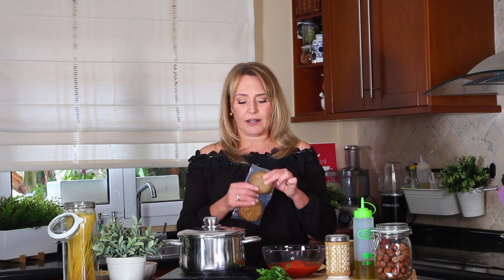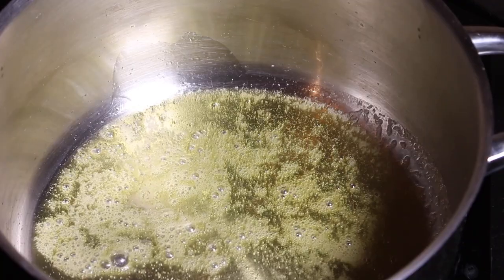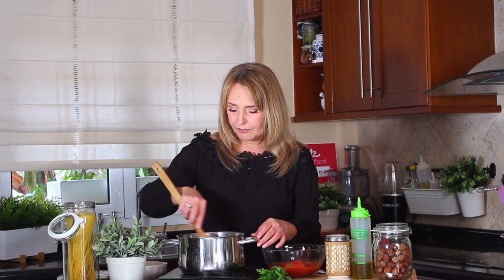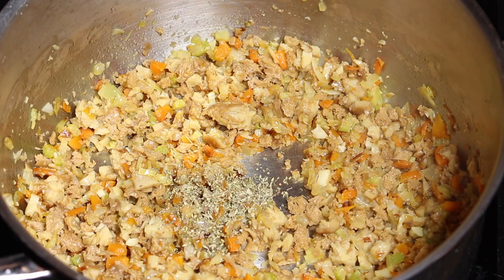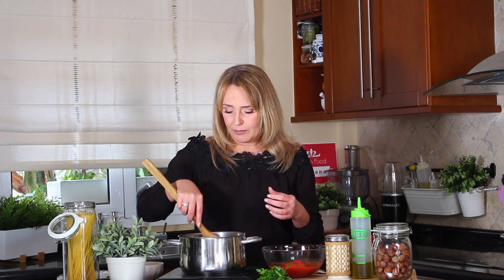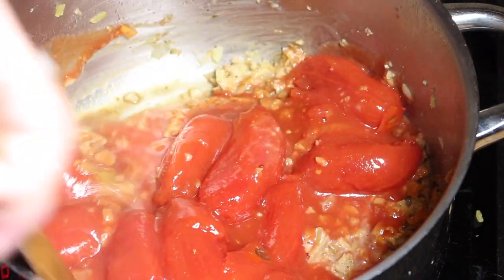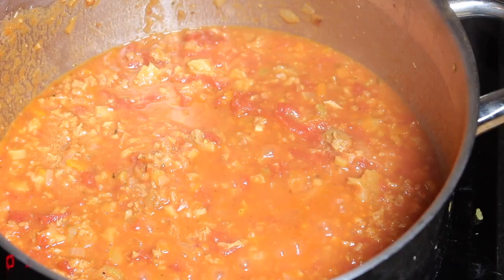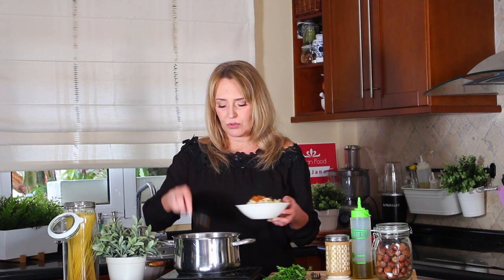Vegan spaghetti bolognese - family food - seitan ragu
Vegan spaghetti bolognese - family food with seitan ragu, this dish is one of my all time favorites, it has always been present in my life through the years and it never goes out of fashion: Here I show you my version of this all-time bolognese family pasta meal!

CJ

Rich and awesome vegan spaghetti bolognese - seitan ragu ingredients:

1 TBSP olive oil

1 nob of vegan butter

1/2 cup mirepoix

3 cloves of garlic

1 cup of shredded seitan

1 tin of San Marzano peeled tomatoes

1 TBSP oregano

1/3 cup of unsweetened soy milk

1 Tsp salt

1/3 Tsp nutmeg

vegan parmesan to taste

2 TBSP parsley

cooked grano duro spaghetti

Check out the blog for more videos, recipes, and stories about Vegan spaghetti bolognese - family food - seitan ragu

Vegan spaghetti bolognese - family food - seitan ragu recipe by Chef Jana Pinheiro